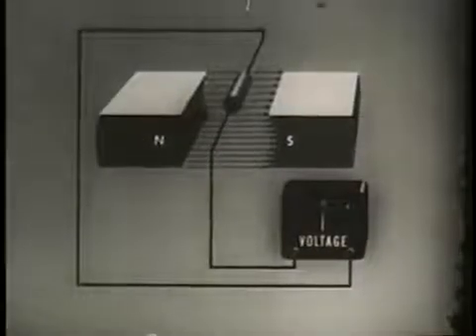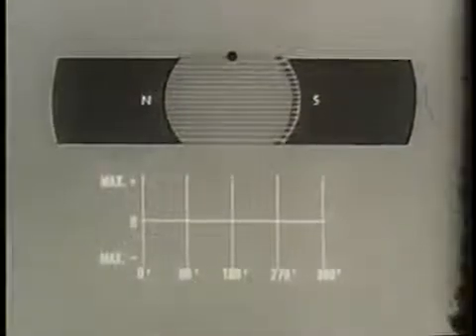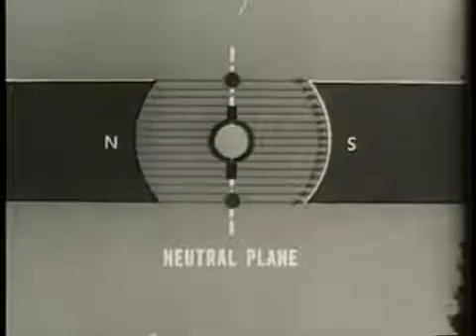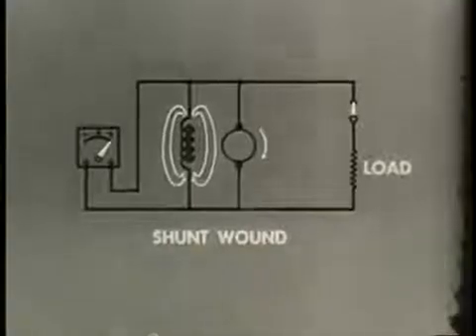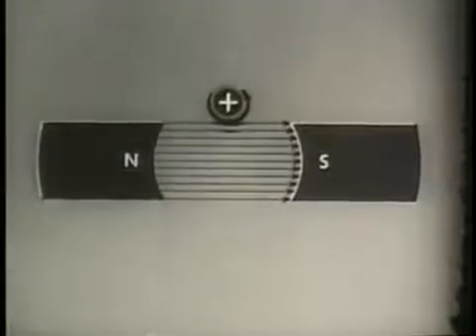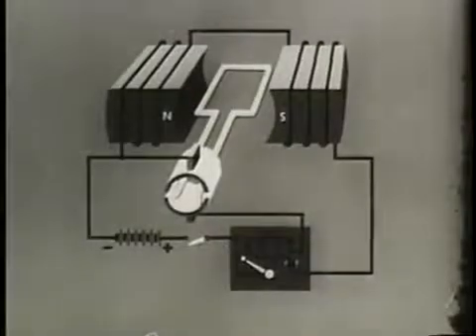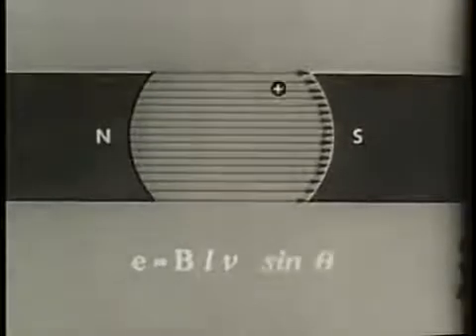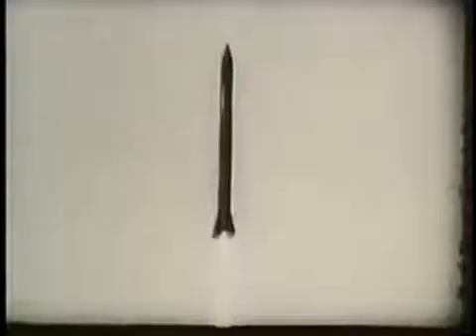Motores e Geradores CC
Vídeo histórico do departamento de defesa (EUA) contendo um curso básico de máquinas elétricas de corrente contínua.